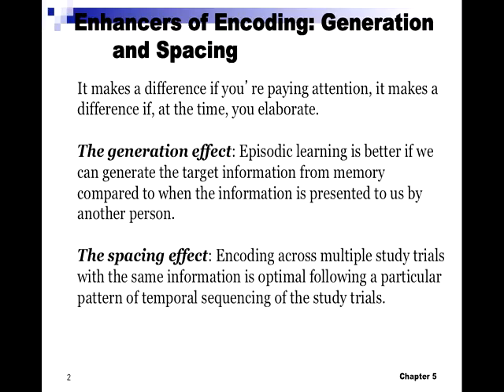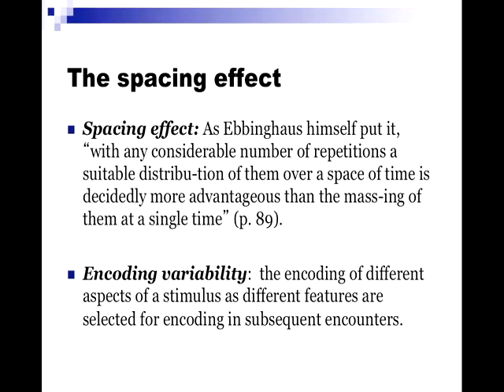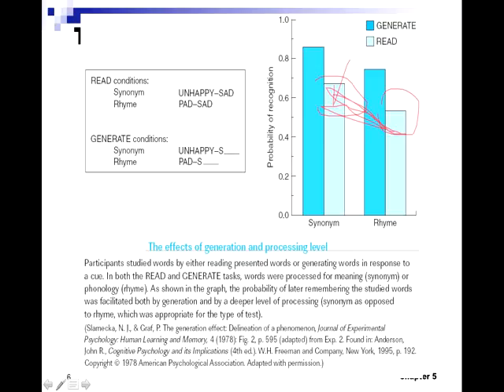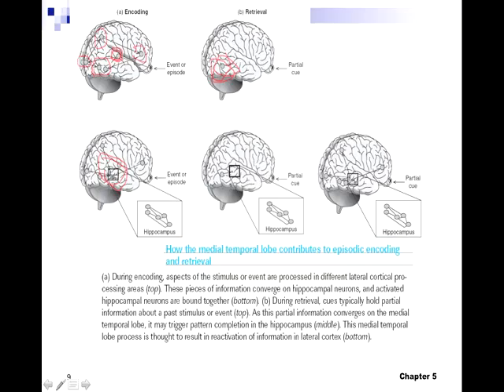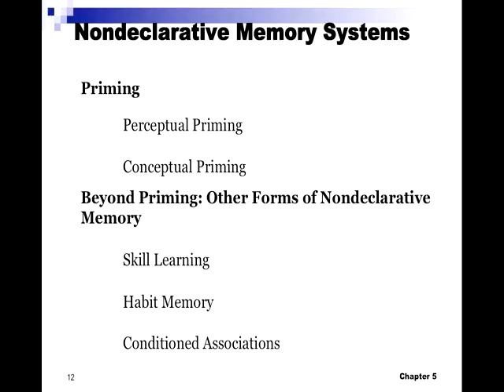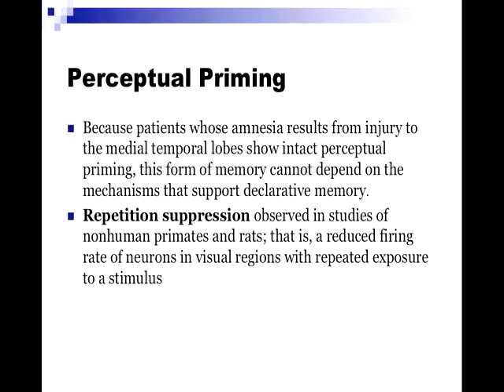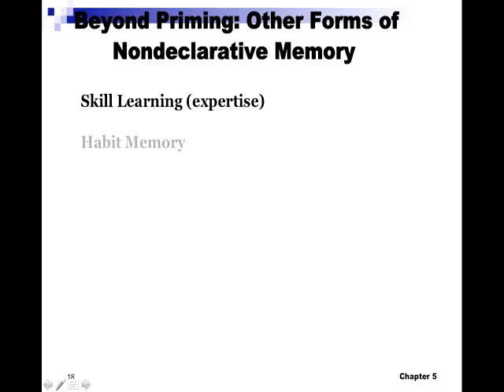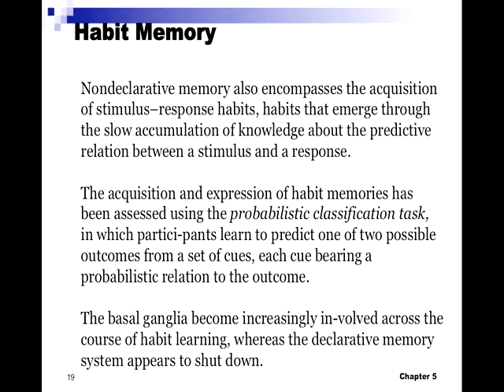8 3 Non Declarative Memory